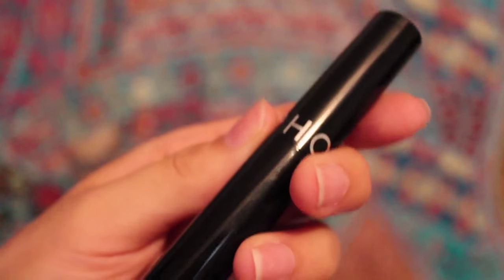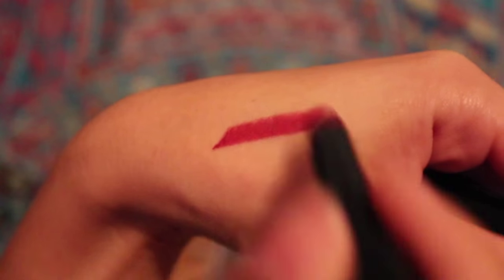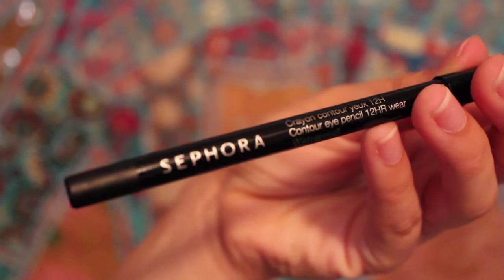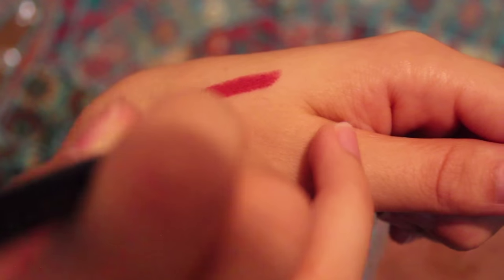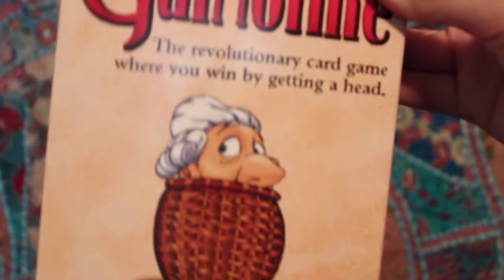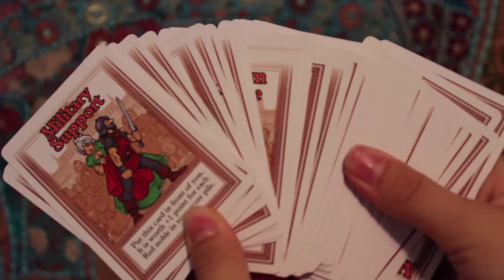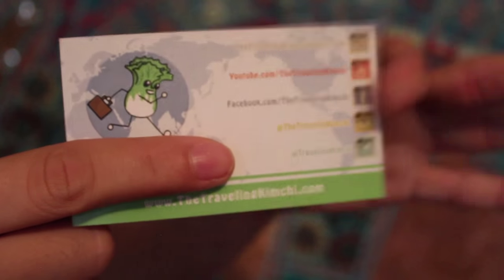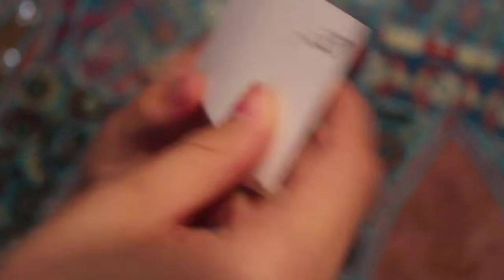June Monthly Favs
I'm so sorry I recorded out of focus again!
I don't know what keeps going wrong! haha

Here are links to where you can purchase them or get more information!

Sephora Color Lip Last
5014E

Sephora Eye Liner
Crayon Contour Yeux 12H

TheTravelingKimchi